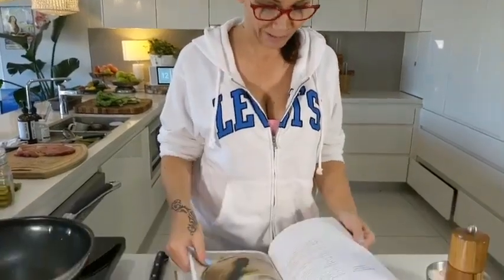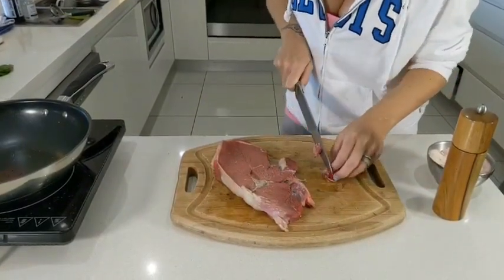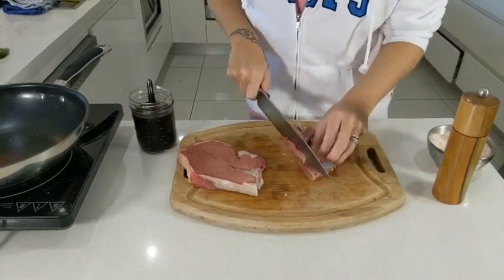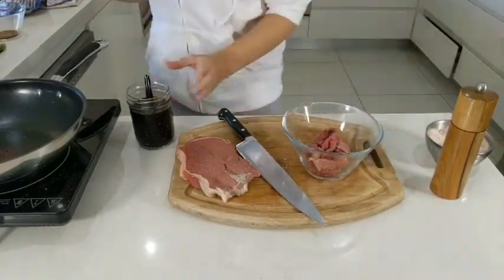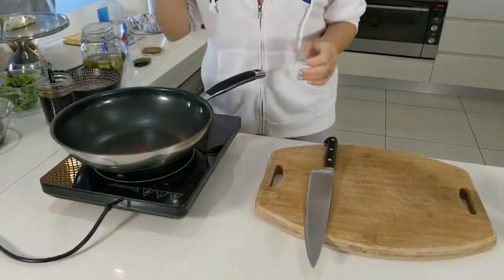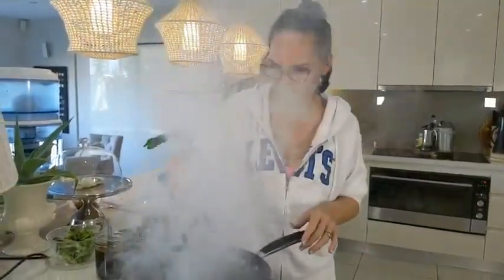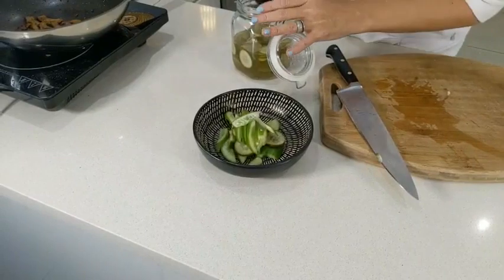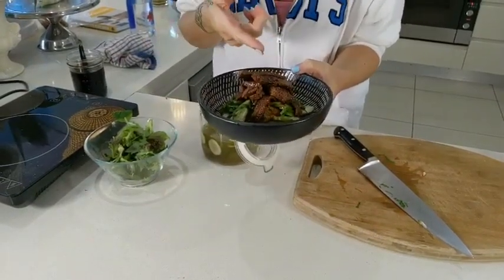Korean Style Sticky Beef || COOK THE BOOK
Once again we're cooking directly from my Bridget's Healthy Kitchen cookbook and this time I'm making my Korean style beef with pickled cucumber and basil recipe. This meal is absolutely mouth-watering and just like the other 99 recipes in my cookbook, it is very healthy for you.

for more amazing recipes and check out my book in all of its gut-healthy glory!